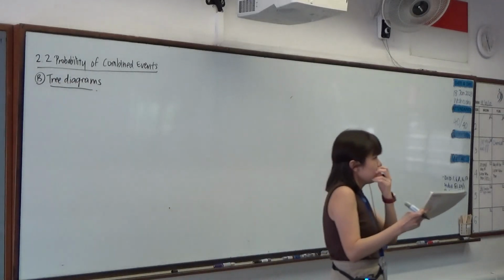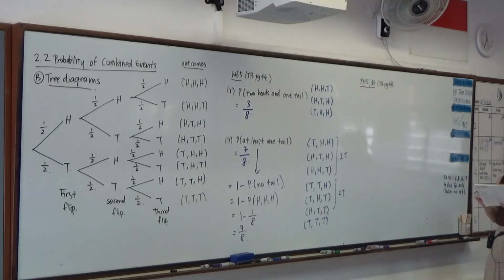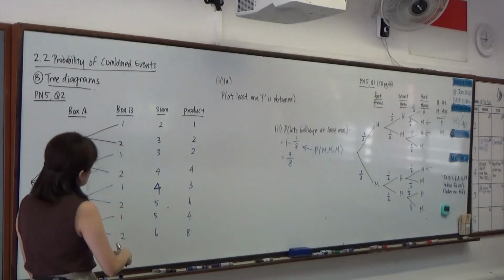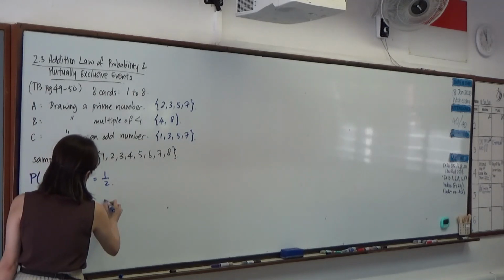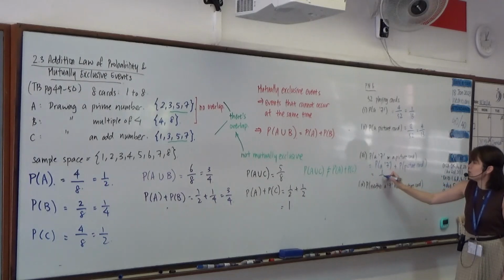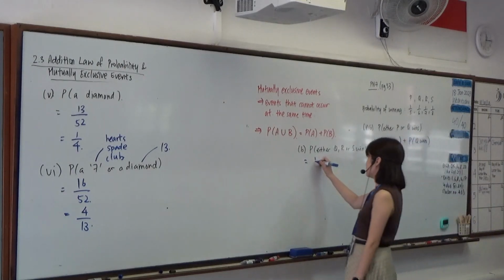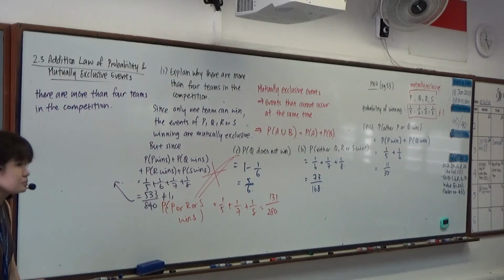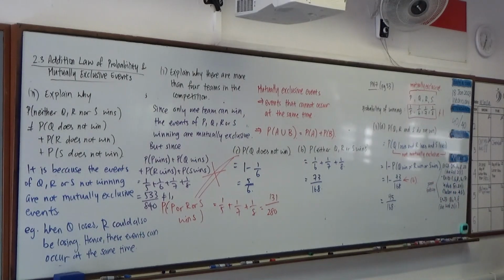4E EM (2023) Ch 2.2 Lesson 2 & Ch 2.3 Addition Law & Mutually Exclusive Events